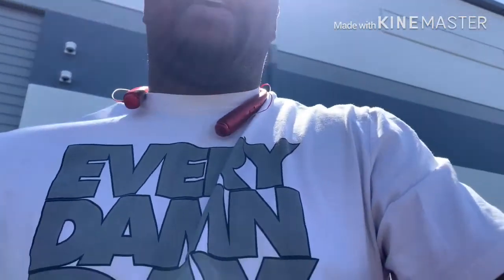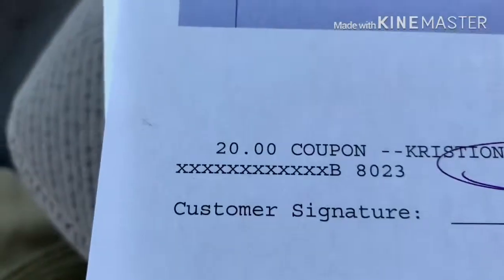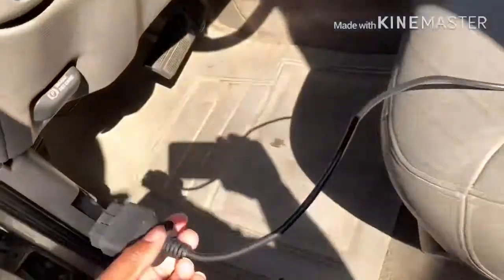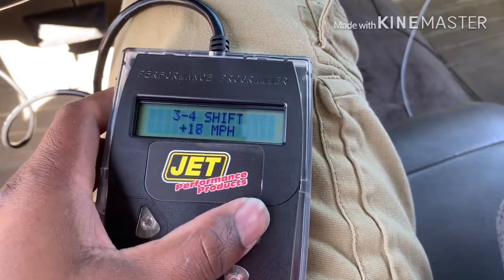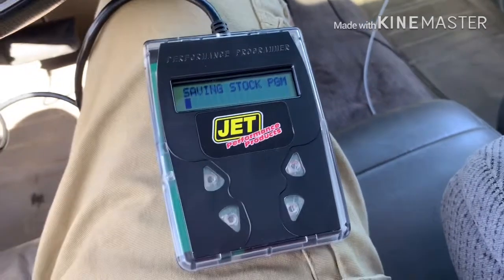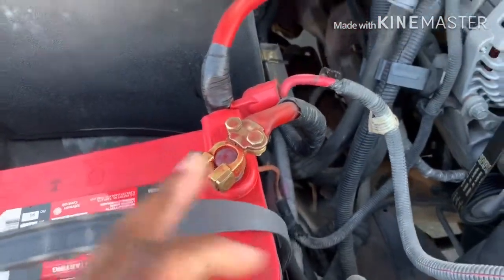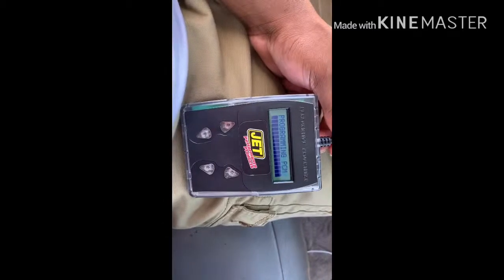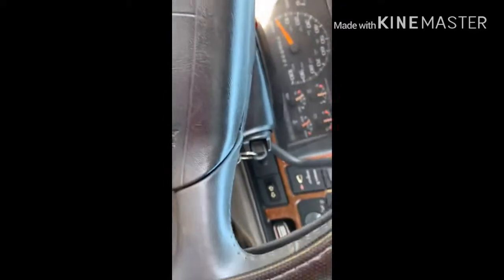1997 Silverado went to summit racing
Grabbed a jet tuner installed new starter and new positive battery cables

Check me out on IG onbs_9704